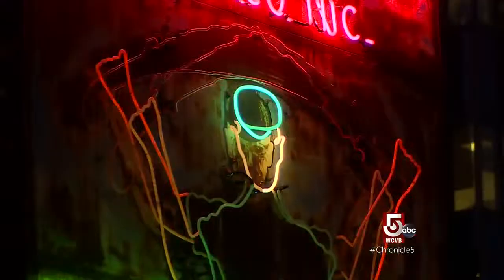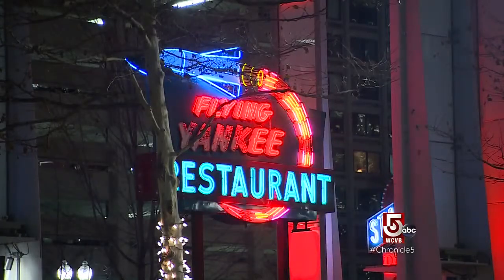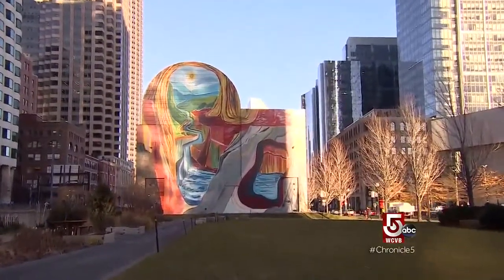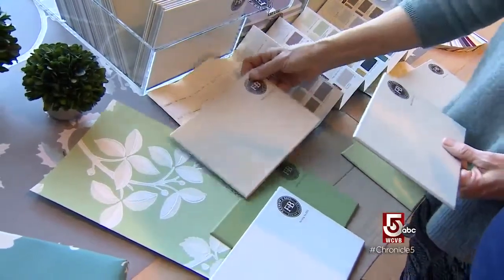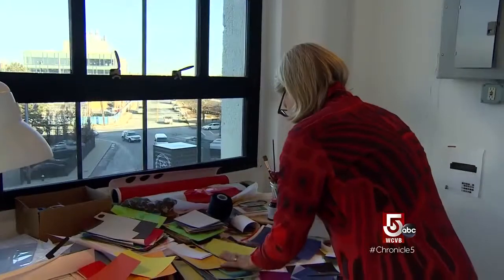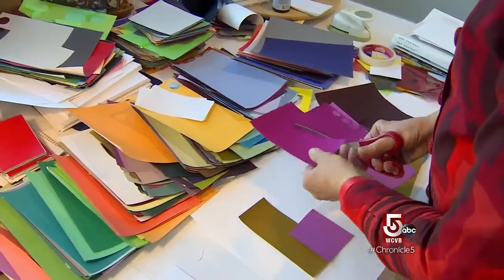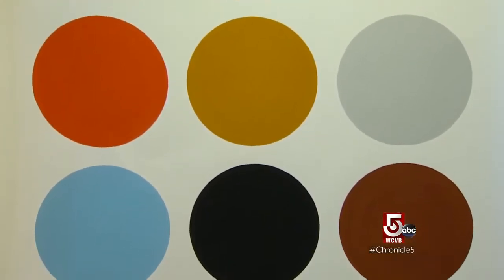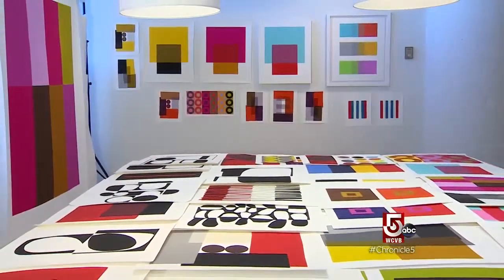The power of color